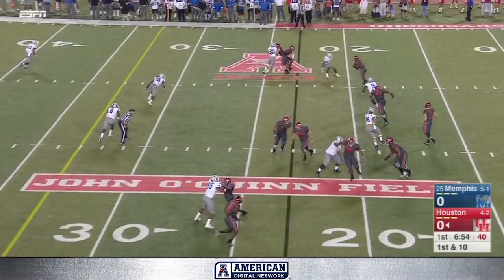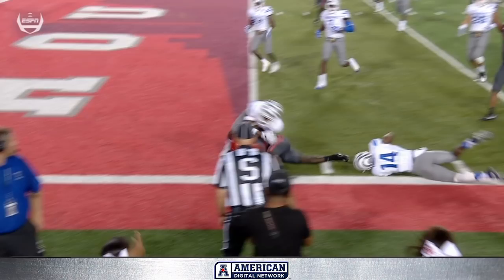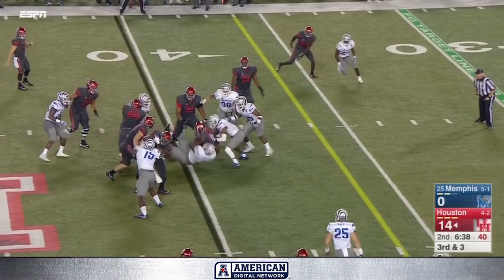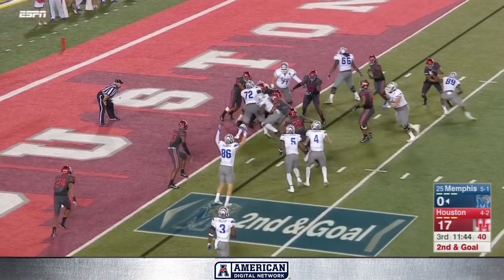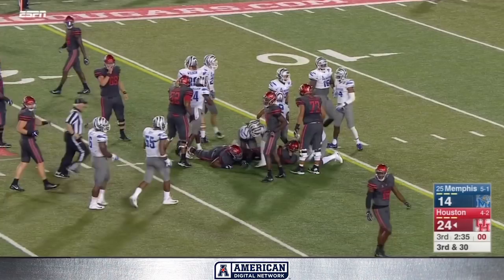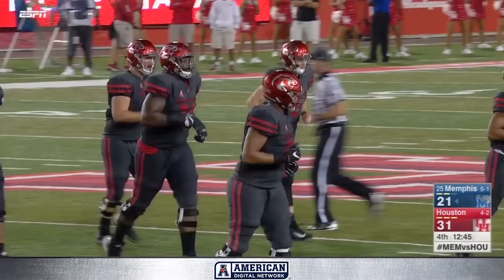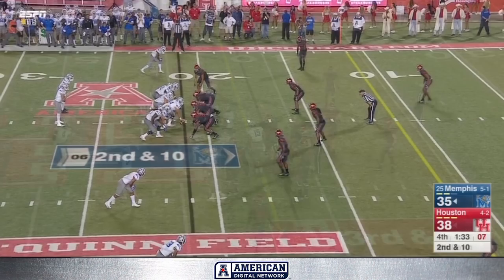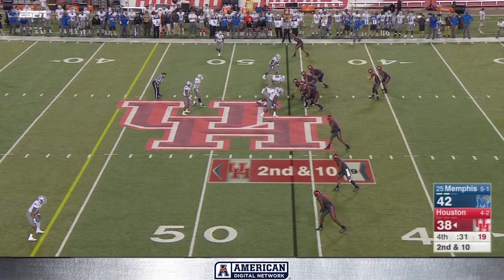Football Highlights - #25 Memphis 42, Houston 38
HOUSTON -- Riley Ferguson threw for 471 yards and had a 21-yard TD pass with 1:28 left, Patrick Taylor rushed for a career-high four touchdowns and No. 25 Memphis overcame a 17-point deficit to beat Houston 42-38 on Thursday night.

Ferguson was 33 of 53 and found Sean Dykes to cap an 8-play, 80-yard drive that took 1:49 to give Memphis (6-1, 3-1 American) its only lead. Anthony Miller caught 10 passes for 178 yards, and Tony Pollard had nine catches for 91 yards.

Memphis finished with 501 yards.

Houston (4-3, 2-2) was driving when Kyle Postma fumbled at the Memphis 49, with T.J. Carter recovering with a minute remaining. After Memphis punted, Postma's pass was intercepted by Carter with 24 seconds remaining to end the game.

Dillon Birden finished with 126 yards and a touchdown on 21 carries, and Duke Catalon rushed for 65 yards and a career-high three touchdowns as Houston built a 17-0 lead at the half.

The Cougars led 38-28 with 6:44 left after Postma found Steven Dunbar for an 8-yard touchdown pass. Taylor cut the lead to three with a 5-yard run with 5:14 left. After Memphis forced a Houston three-and-out, Ferguson capped the comeback.

Postma finished 29 of 40 for 315 yards, and Linell Bonner caught eight passes for 121 yards for Houston. The Cougars had 554 yards.

Visit TheAmerican.org for more information.